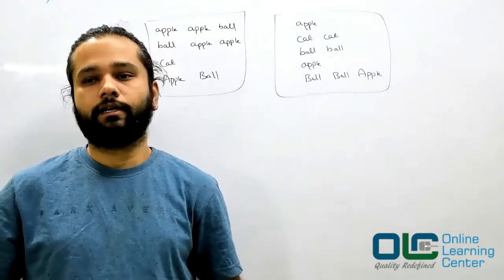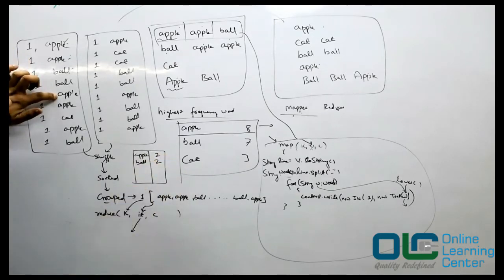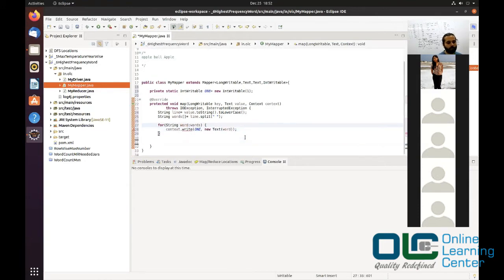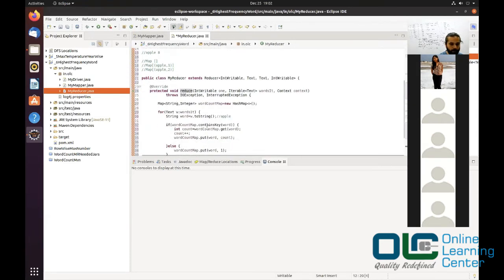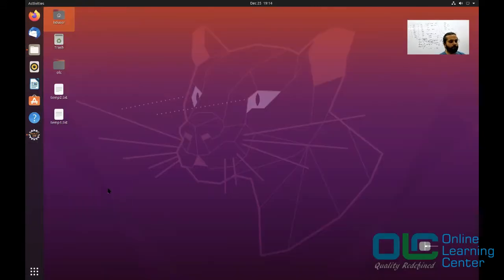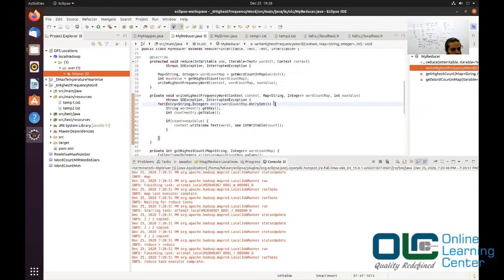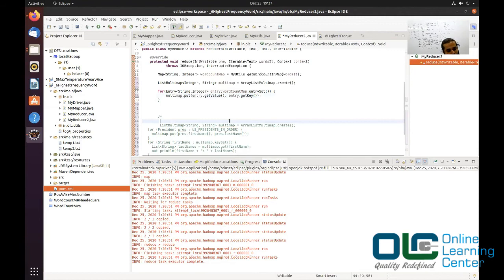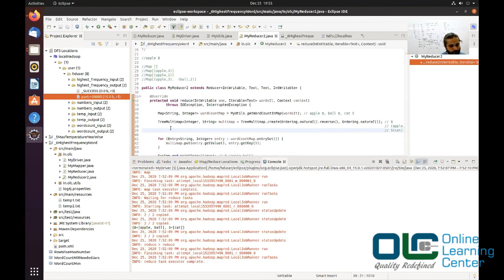Big Data Tutorial: MapReduce Examples | [ Solution ] | Apache Hadoop Tutorial | OnlineLearningCenter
Big Data Tutorial: MapReduce Examples | [ Solution ] - highest frequency word | Apache Hadoop Tutorial | OnlineLearningCenter

Grab our 40 Hours of Free Program using the Below Link:
Hadoop Part I :(7 Hours):

💥𝐂𝐨𝐫𝐞 𝐉𝐚𝐯𝐚
💥𝐇𝐚𝐝𝐨𝐨𝐩 𝐅𝐮𝐧𝐝𝐚𝐦𝐞𝐧𝐭𝐚𝐥𝐬
💥𝐌𝐚𝐩-𝐑𝐞𝐝𝐮𝐜𝐞
💥𝐇𝐢𝐯𝐞
💥𝐒𝐪𝐨𝐨𝐩
💥𝐇𝐁𝐚𝐬𝐞
💥𝐎𝐨𝐳𝐢𝐞
💥𝐂𝐥𝐨𝐮𝐝𝐞𝐫𝐚
💥𝐇𝐮𝐞
💥𝐄𝐜𝐥𝐢𝐩𝐬𝐞
💥𝐉𝐮𝐧𝐢𝐭
💥𝐌𝐚𝐯𝐞𝐧
💥𝐋𝐨𝐠𝟒𝐉
💥𝐒𝐨𝐧𝐚𝐫 𝐜𝐮𝐛𝐞
💥𝐒𝐜𝐚𝐥𝐚 𝐏𝐫𝐨𝐠𝐫𝐚𝐦𝐦𝐢𝐧𝐠
💥𝐒𝐩𝐚𝐫𝐤
💥𝐊𝐚𝐟𝐤𝐚
💥𝐄𝐥𝐚𝐬𝐭𝐢𝐜-𝐒𝐞𝐚𝐫𝐜𝐡
💥𝐅𝐮𝐧𝐝𝐚𝐦𝐞𝐧𝐭𝐚𝐥𝐬 𝐨𝐟 𝐃𝐚𝐭𝐚 𝐒𝐭𝐫𝐮𝐜𝐭𝐮𝐫𝐞 𝐚𝐧𝐝 𝐀𝐥𝐠𝐨𝐫𝐢𝐭𝐡𝐦𝐬
💥𝐀𝐖𝐒
💥𝐀𝐢𝐫𝐟𝐥𝐨𝐰